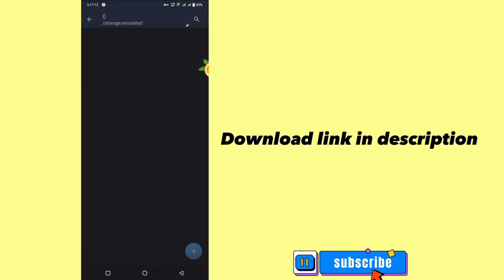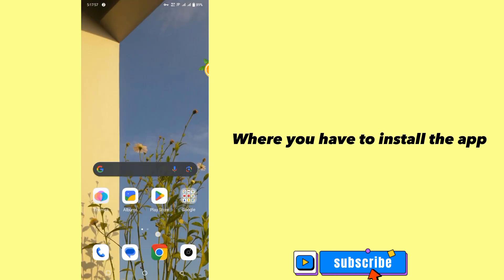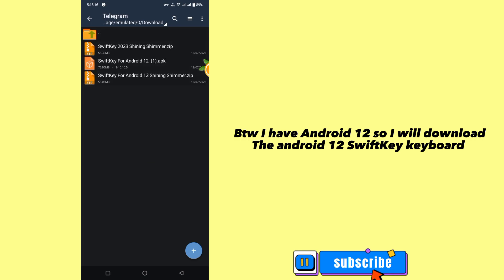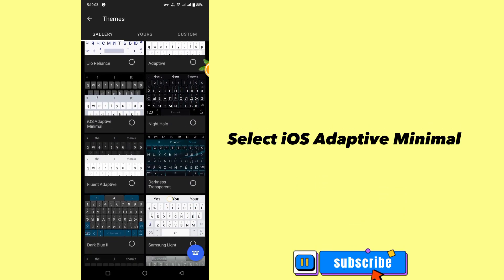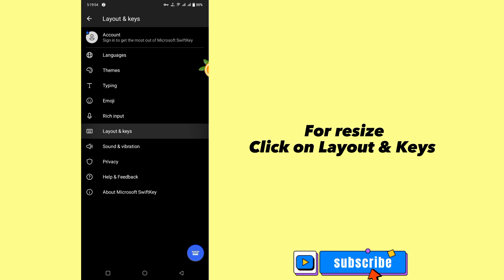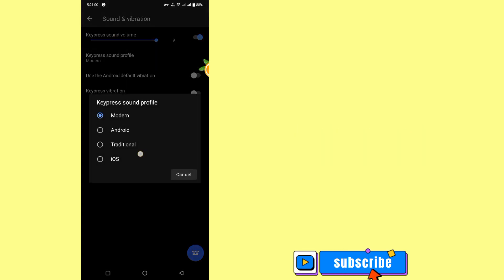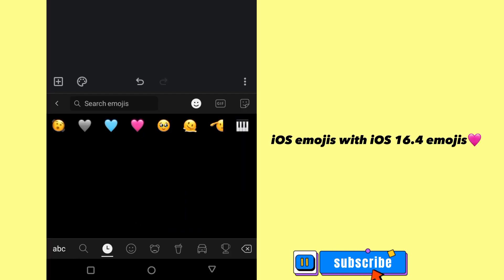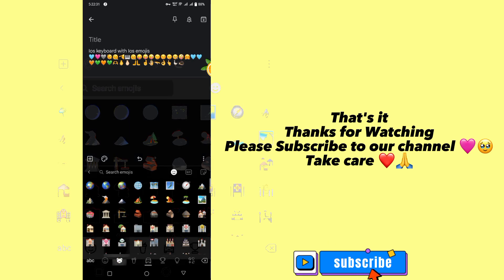iOS 16.4 Emoji Keyboard for Android with iOS Typing Sounds by itz Shining Shimmer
🌴 :: 𝚒𝚗𝚏𝚘 :: 🌿

iOS 16.4 Emoji Keyboard for Android with iOS Typing Sounds

Hey Everyone!
i'm Shining Shimmer or Atfiya! Welcome to my another video.
In this video i'm going to show you How to get iOS Keyboard with iOS typing sounds and new 16.4 emojis on Android 🩷🫶🏼

I hope you are learn many🤍🥳

🌴 :: 𝚌𝚛𝚎𝚍𝚒𝚝𝚜 :: 🌿

🌴 :: 𝚍𝚘𝚠𝚗𝚕𝚘𝚊𝚍 𝚖𝚊𝚝𝚎𝚛𝚒𝚊𝚕𝚜 :: 🌿

🌳 :: 𝙰𝚙𝚙 𝚕𝚒𝚗𝚔 :: 🌿

Find the password in the video 🔐

🌴 :: 𝚏𝚊𝚚 :: 🌿

↳ 𝗾 :: 𝘞𝘩𝘢𝘵'𝘴 𝘮𝘺 𝘕𝘢𝘮𝘦?

         𝗮 :: 𝘈𝘵𝘧𝘪𝘺𝘢

↳ 𝗾 :: 𝘞𝘩𝘢𝘵'𝘴 𝘮𝘺 𝘈𝘨𝘦

         𝗮 :: 12+

↳ 𝗾 :: 𝘞𝘩𝘢𝘵'𝘴 𝘮𝘺 𝘰𝘧𝘧𝘪𝘤𝘢𝘭 𝘢𝘤𝘤 𝘰𝘧 𝘐𝘯𝘴𝘵𝘢𝘨𝘳𝘢𝘮

         𝗮 :: 𝘪𝘵𝘴𝘴𝘩𝘪𝘯𝘪𝘯𝘨𝘴𝘩𝘪𝘮𝘮𝘦𝘳

🌴 :: 𝚜𝚘𝚌𝚒𝚊𝚕𝚜 :: 🌿

🌴 :: 𝚝𝚊𝚐𝚜 [𝚒𝚐𝚗𝚘𝚛𝚎] :: 🌿